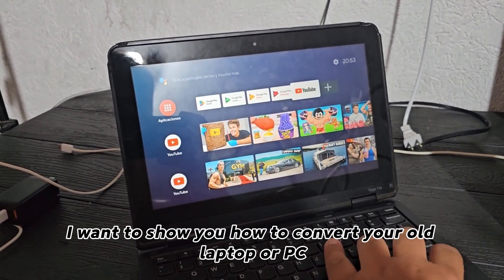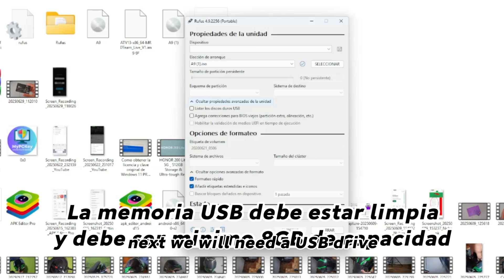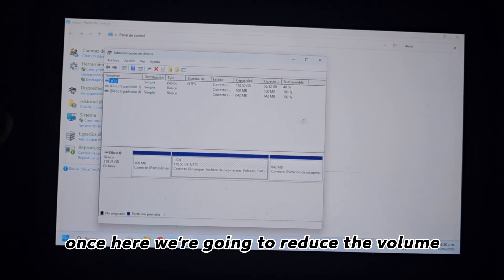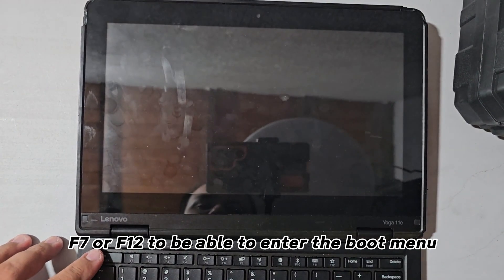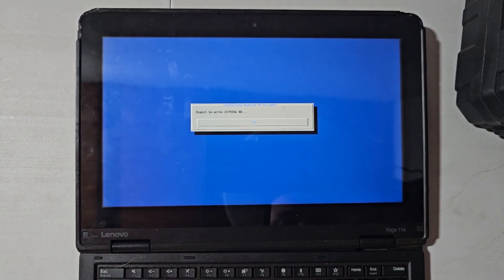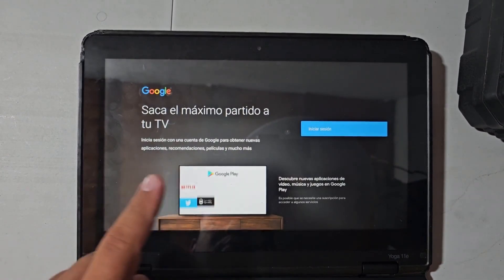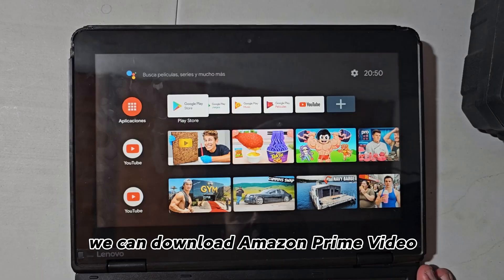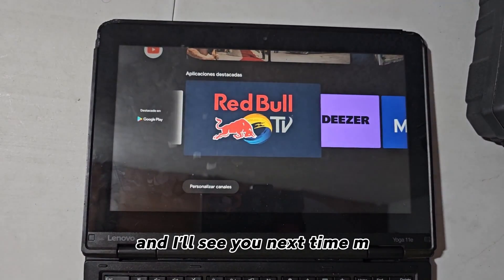How to easily and simply convert your old laptop or PC into a Smart TV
Hi everyone, in this video, I'll show you how to convert your old computer, laptop, or other device into an Android TV device that lets you watch TV shows, movies, and more easily.